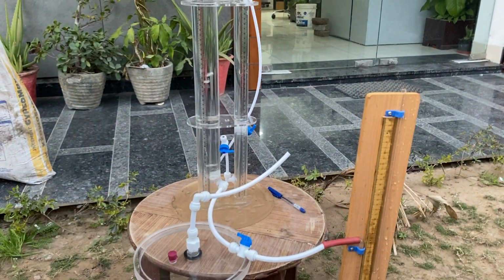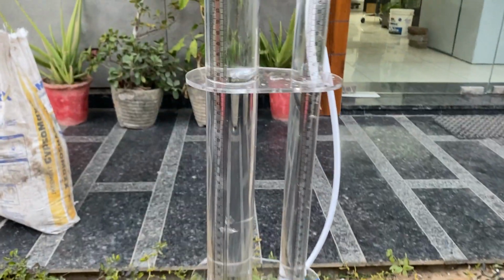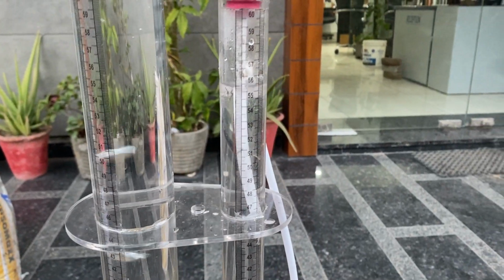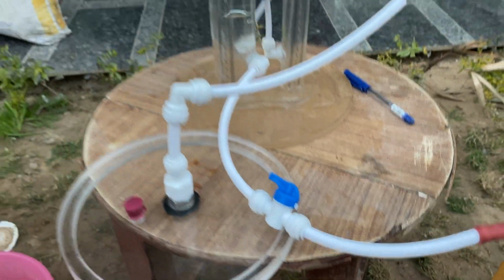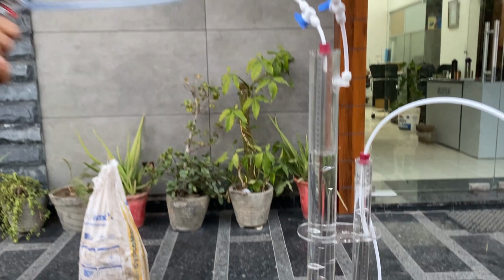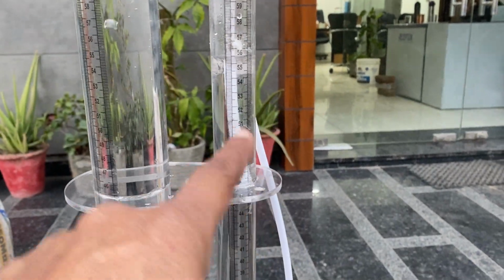How to use tension infiltrometer water tower bubble tower with plate quickfit connectors stopcock